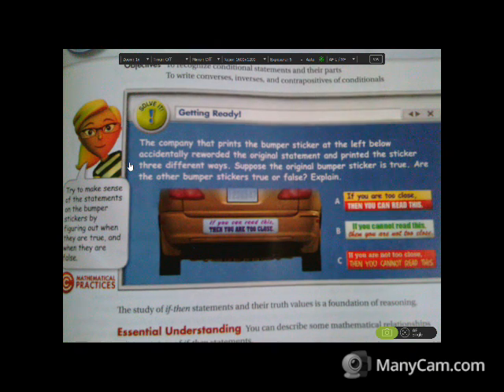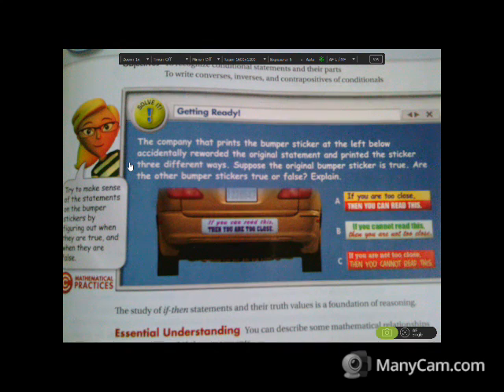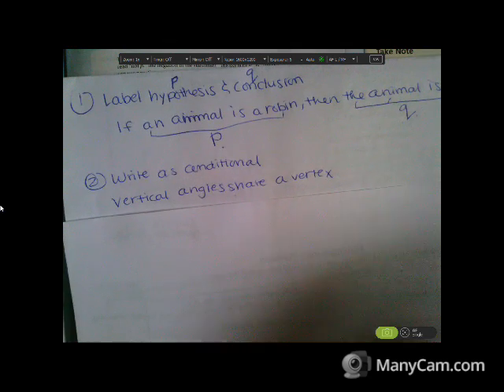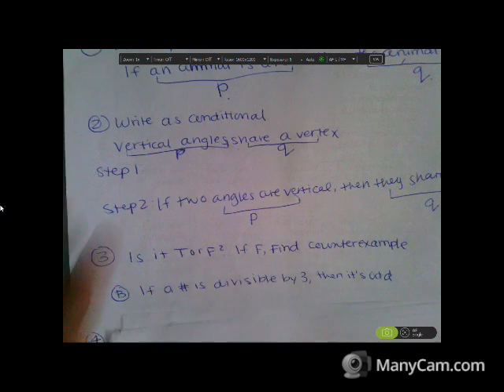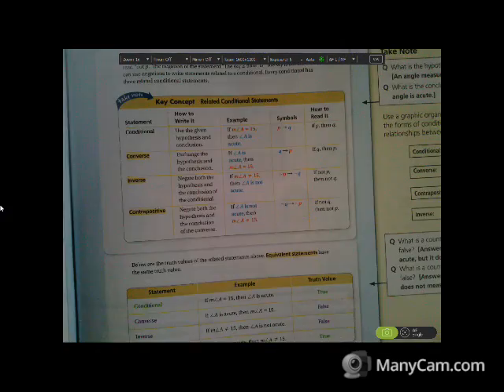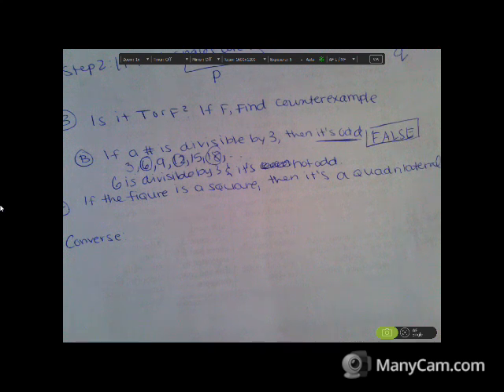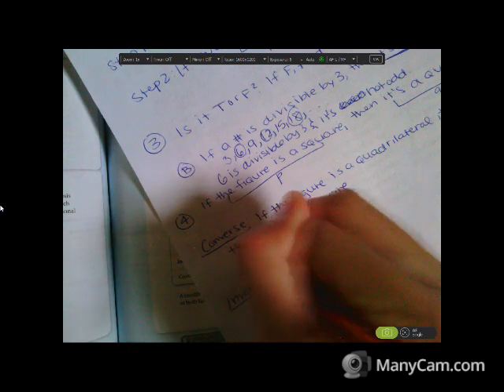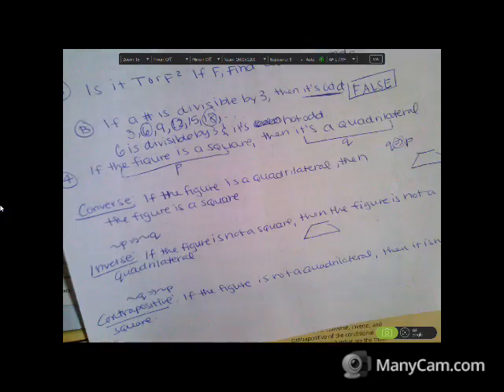Geometry 2.2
Textbook pages and problems are from Pearson's Geometry Common Core.
1. What are the hypothesis and the conclusion of the conditional: If an angle measures 130, then the angle is obtuse.
2. How can you write "Dolphins are mammals" as a conditional?
3. Is the conditional true or false? If it's false, find a counterexample:
a. If a month has 28 days, then it is February.
b. IF two angles form a linear pair, then they are supplementary.
4. What is the converse, inverse, and contrapostive of: If a vegetable is a carrot, then it contains beta carotene.